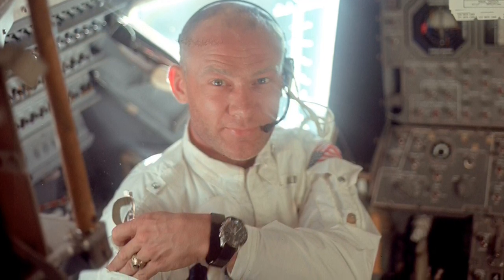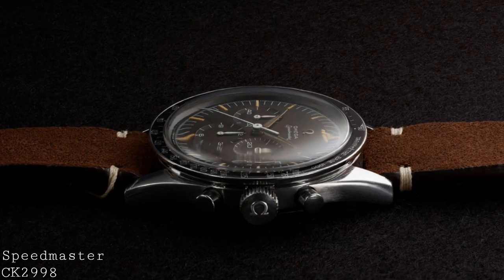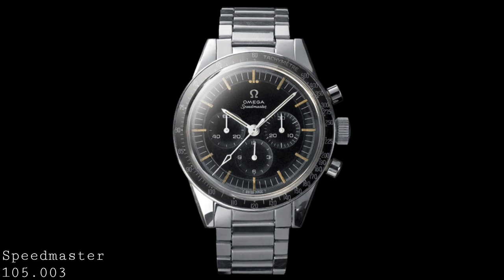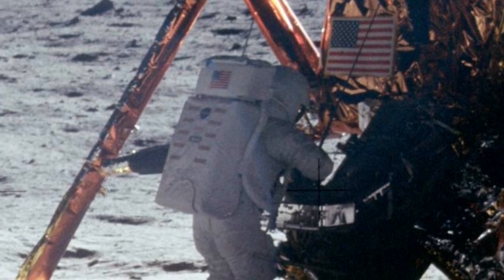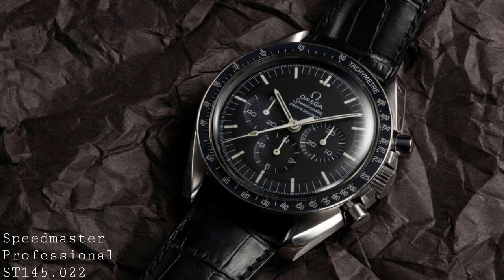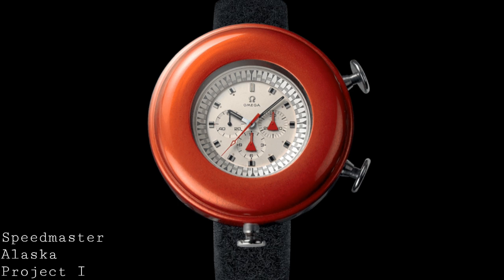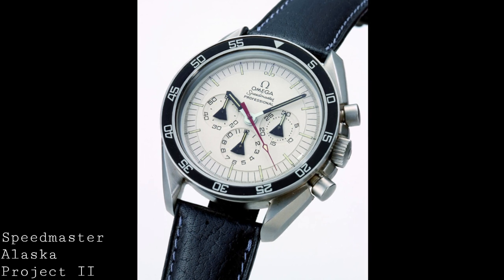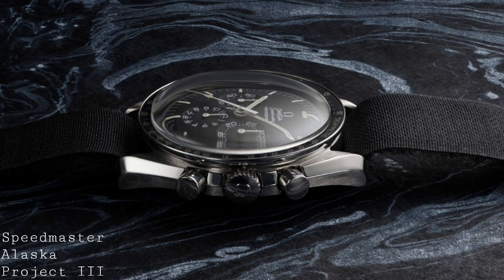Speedmaster in Space - 7 Omegas That Made Astronaut History | Armand The Watch Guy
In this video, I would like to recount the history of 7 key Omega Speedmasters which shaped the history of this iconic space watch which was key to the history of NASA. I would like to also discuss the key NASA missions which shaped the applications for these remarkable and truly iconic chronographs.

Featured Watches:
- Speedmaster CK2998
- Speedmaster 105.003
- Speedmaster Professional ST105.012 & ST105.022
- Speedmaster Professional ST145.022
- Speedmaster Alaska Project I
- Speedmaster Alaska Project II
- Speedmaster Alaska Project III